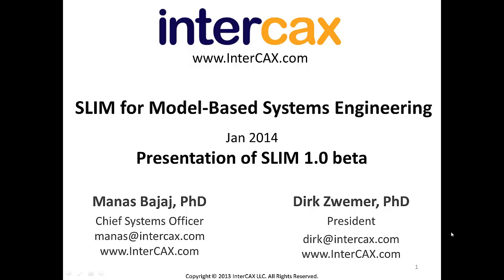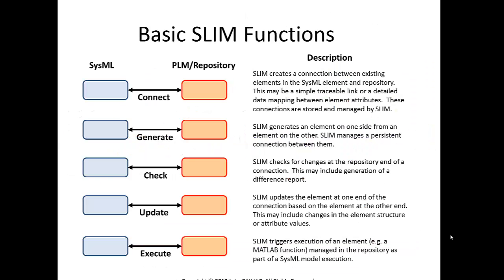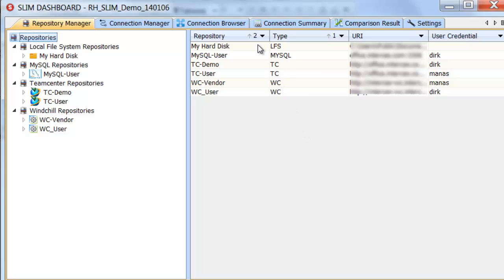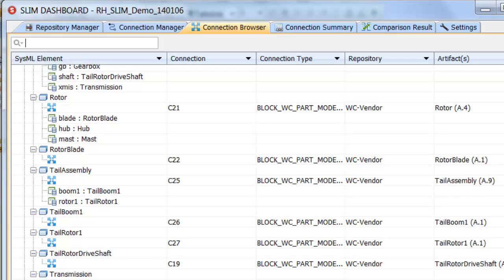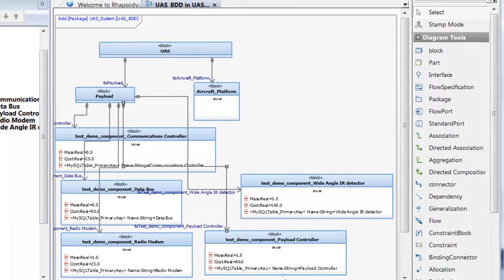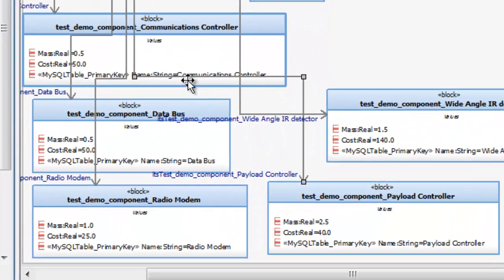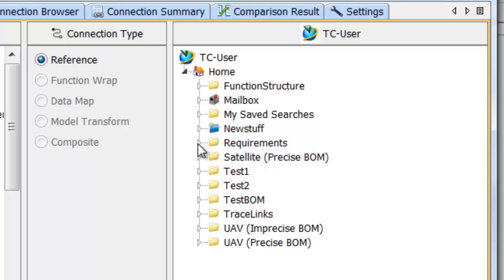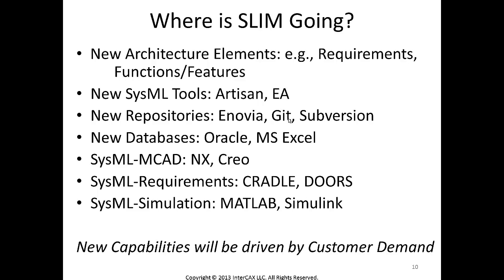SLIM 1.0 for Rhapsody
This video is a demonstration of the SLIM 1.0 beta release as a plugin for IBM Rational Rhapsody.

SLIM (Systems LIfecycle Management) is a software environment for integrated model-based systems engineering, founded on SysML (OMG Systems Modeling Language) and PLM (Product Lifecycle Management) toolsets. With this approach, system engineers can develop and manage the high-level architecture of a system/product in SysML and simultaneously connect, communicate, and sync with detailed requirements, parts (bill of materials and CAD), simulation models (MATLAB/Simulink, Mathematica, CAE) and complex data structures that are version managed and configuration controlled in enterprise-strength PLM systems (such as Teamcenter and Windchill) and object-oriented / relational databases (such as MySQL).